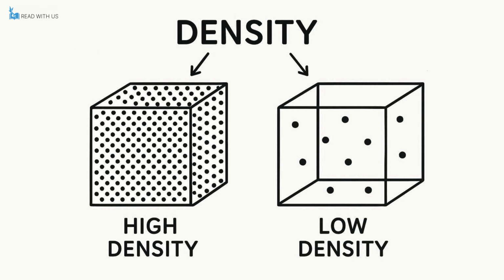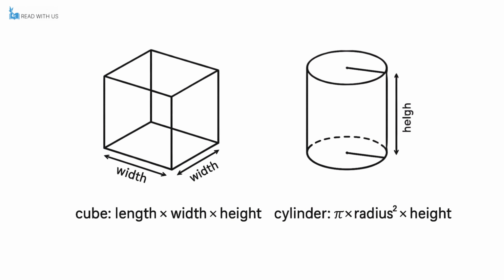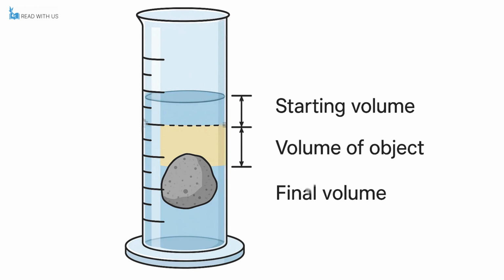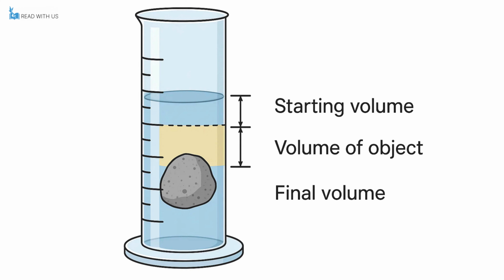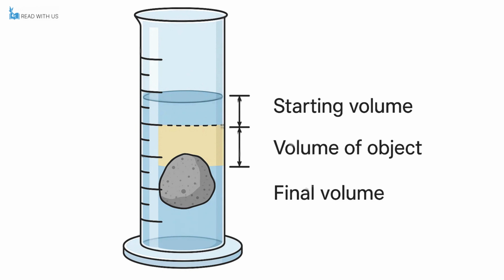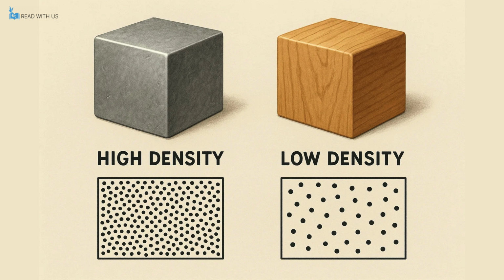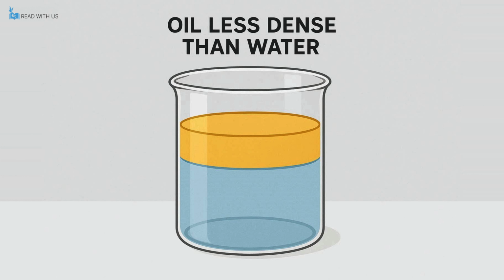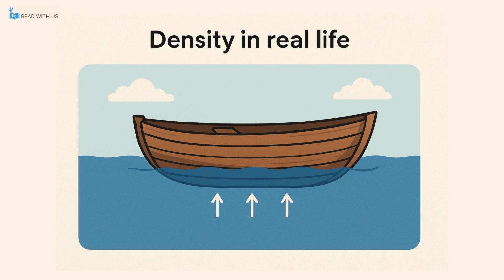9 5 Density